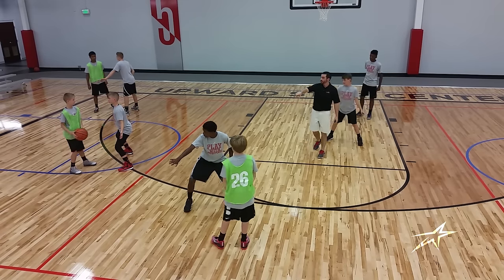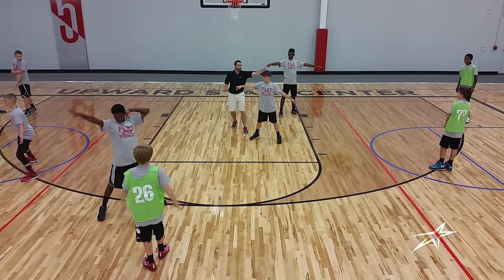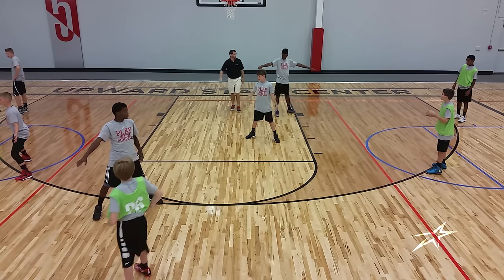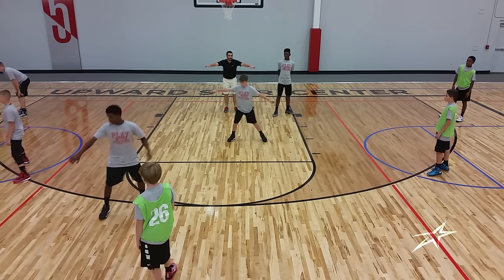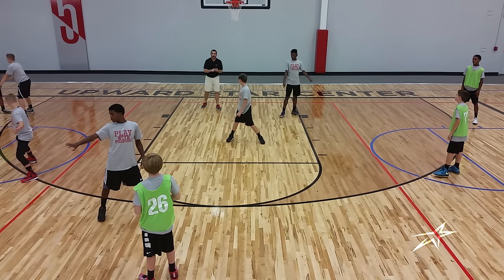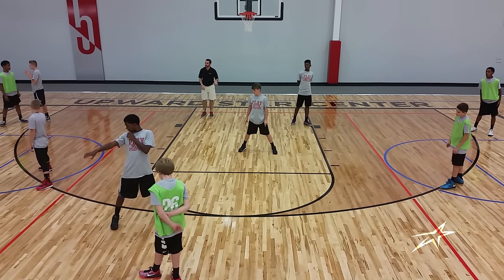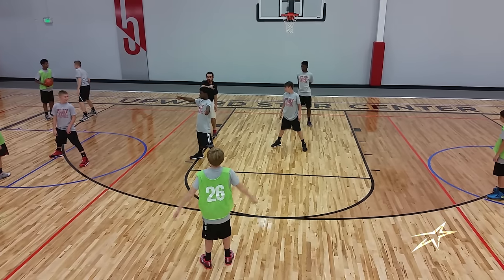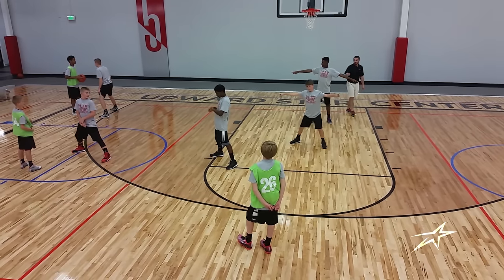Man Defense Principle - Help Side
Understanding how help side defense should be playing in a man-to-man defense.  This is for all levels of Upward Basketball.